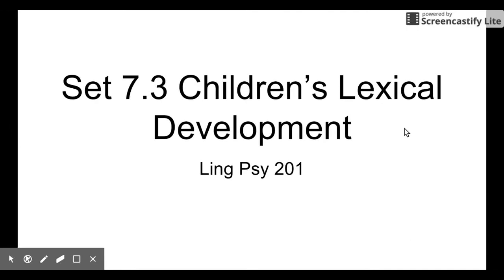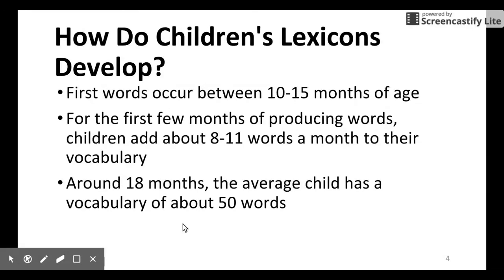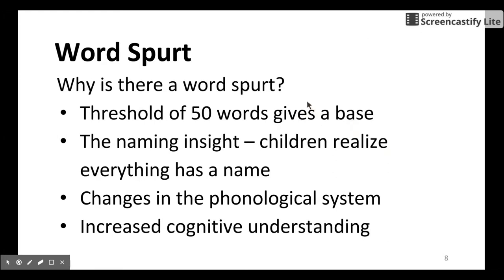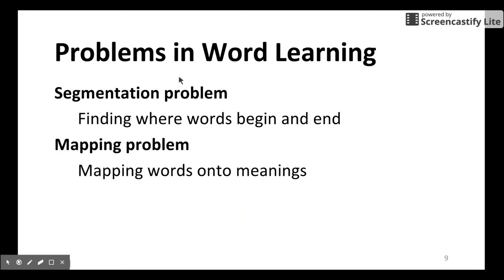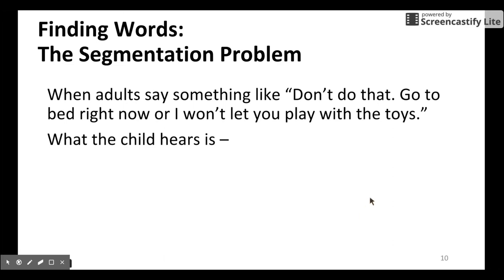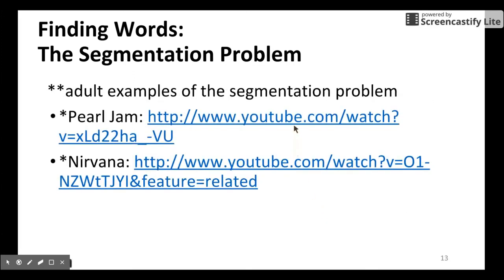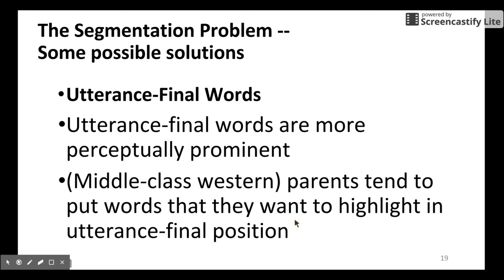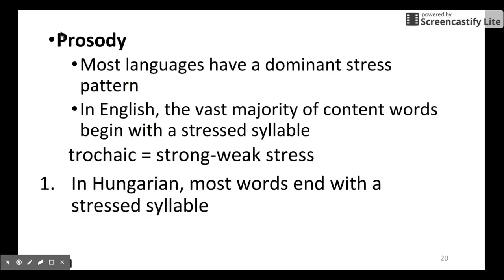Set 7.3 Children’s Lexical Development (spr 2016)